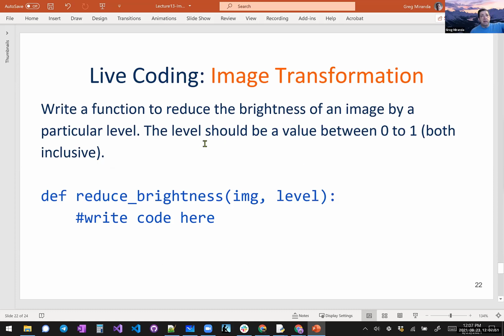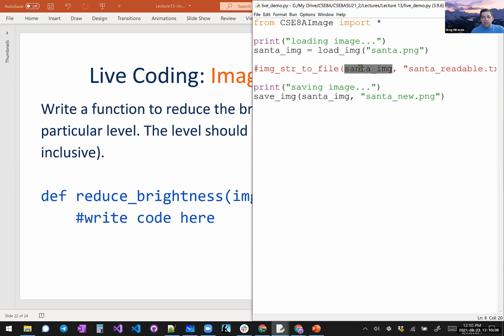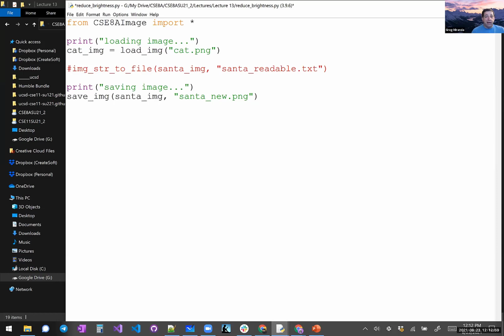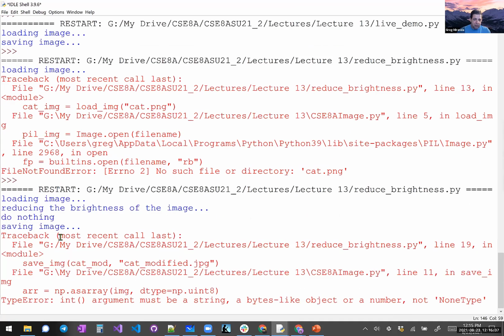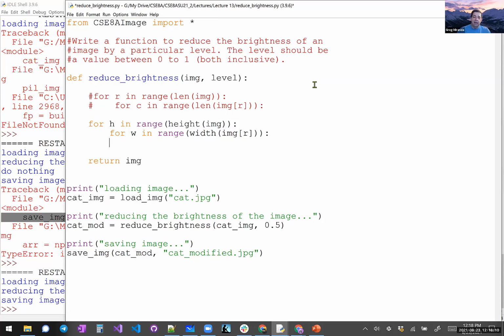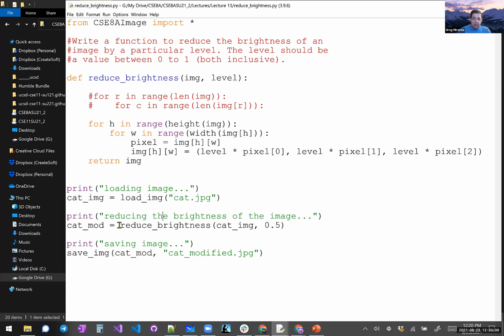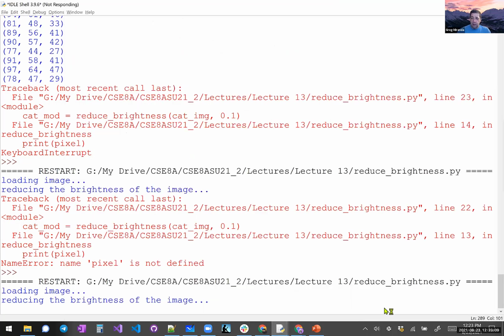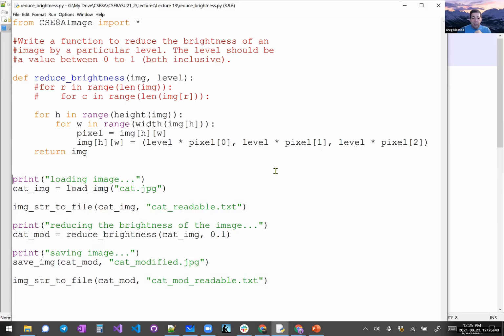2 Image transformation